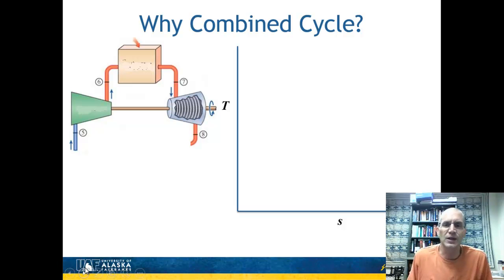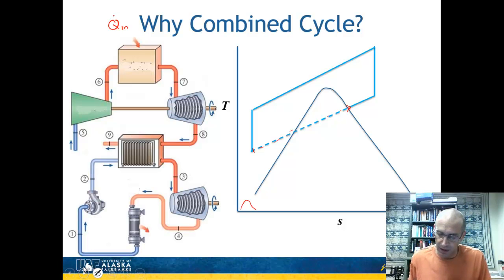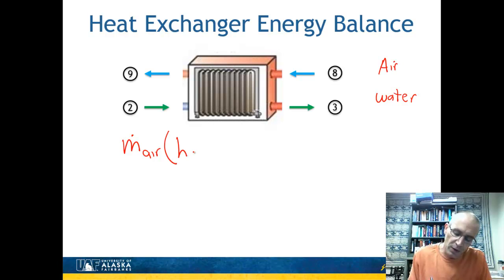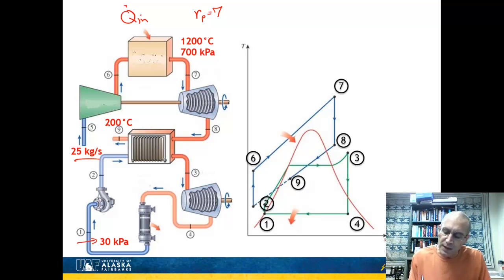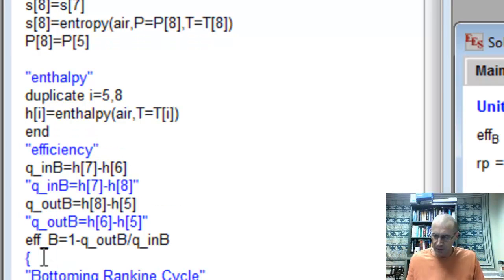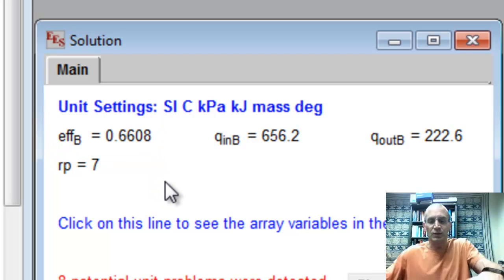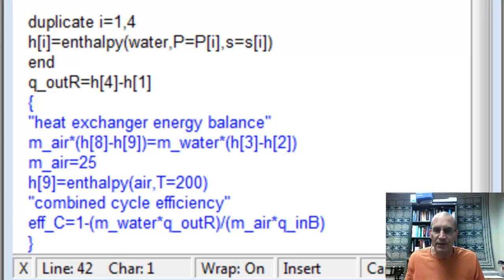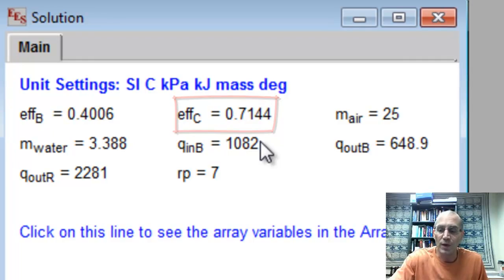me313 video 10 7